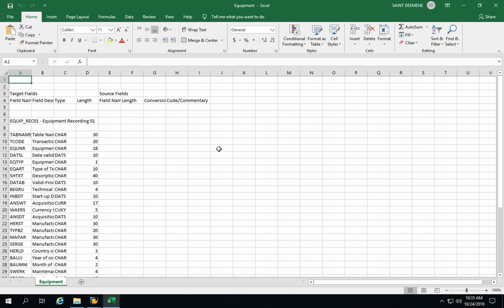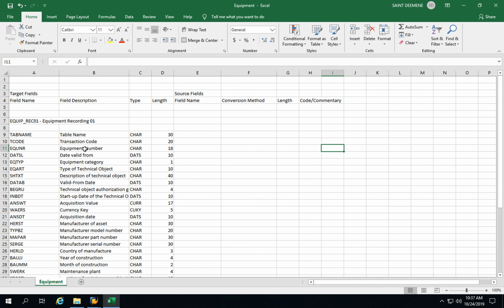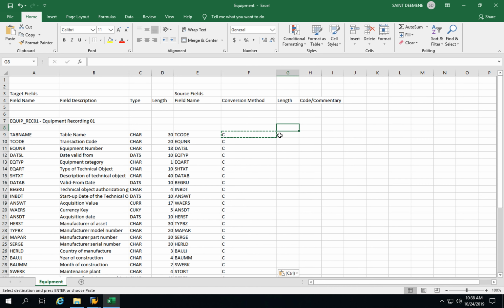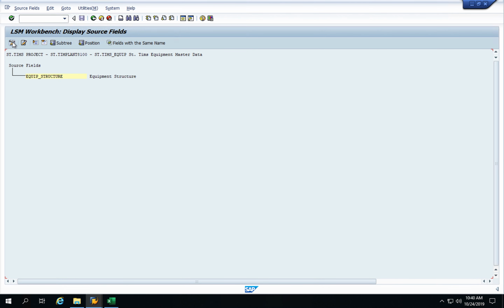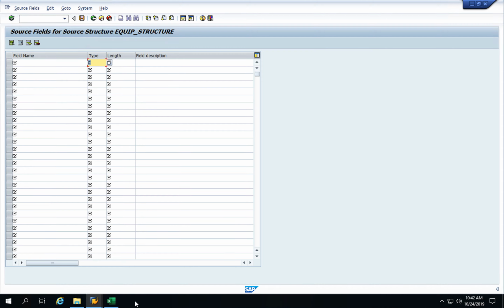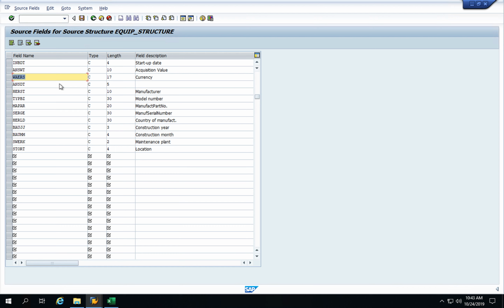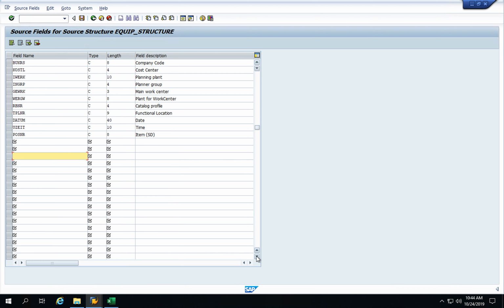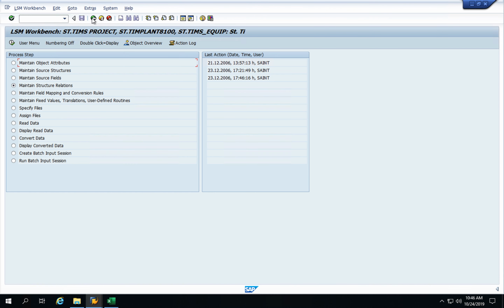LSMW 07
Cont'd